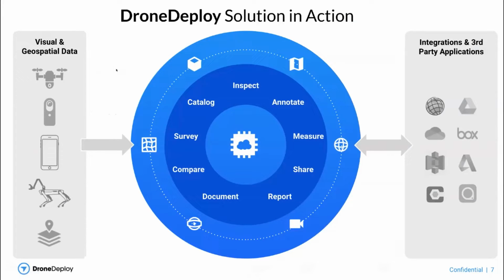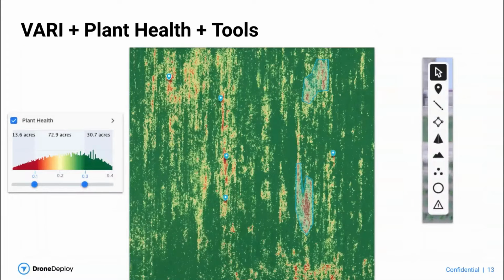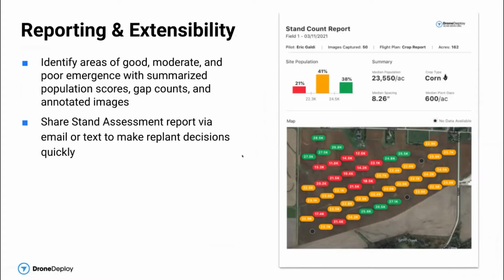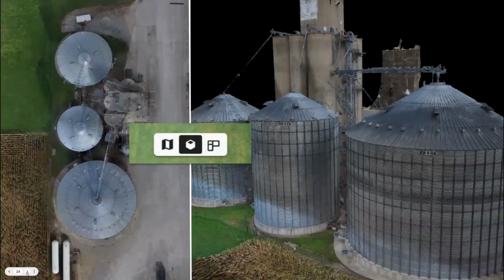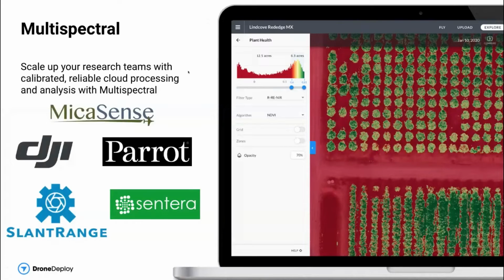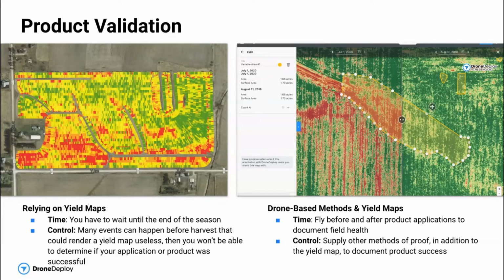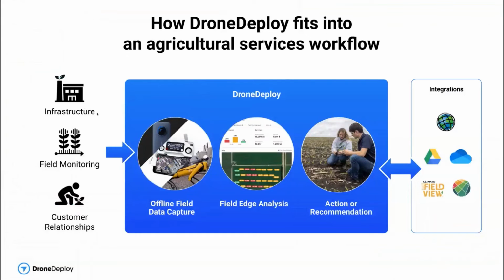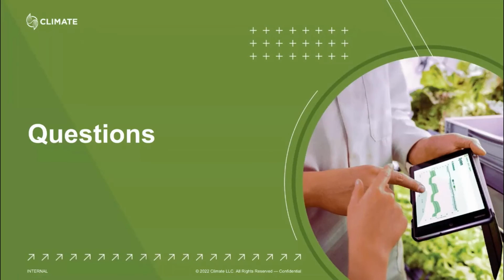Friend with FieldView - DroneDeploy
As part of our Friends with FieldView webinar series, DroneDeploy will be providing us with an update on the partnership between DroneDeploy and FieldView including an overview of the DroneDeploy ag software, current integration into FieldView, as well as ways of starting with drone imagery.